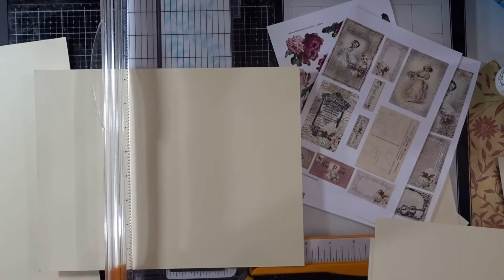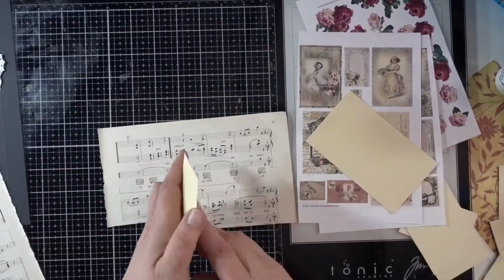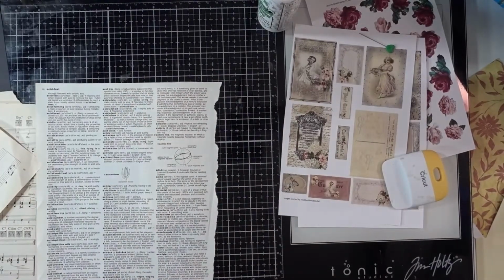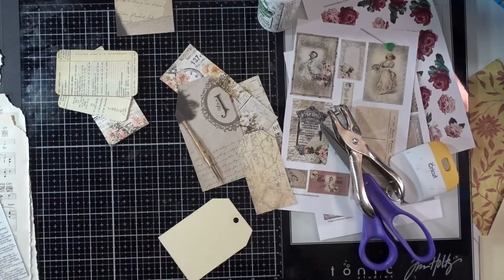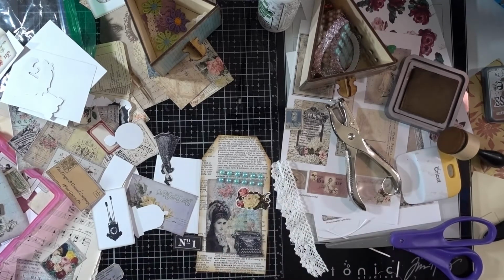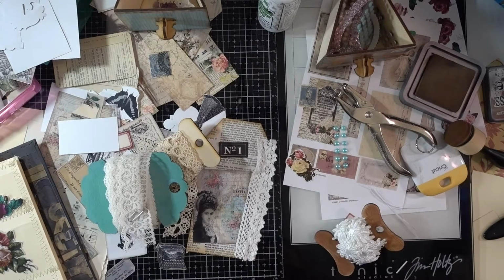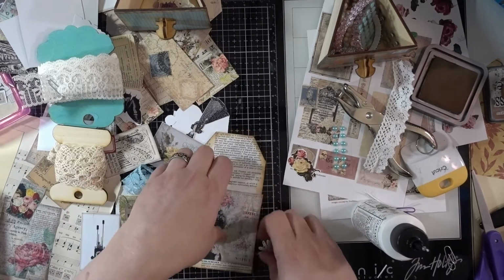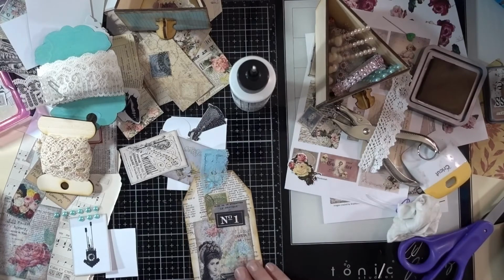Craft with me Making tags base for junk journal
Today we are making tag base.

Taylor made journal